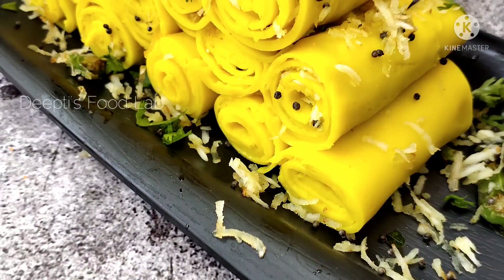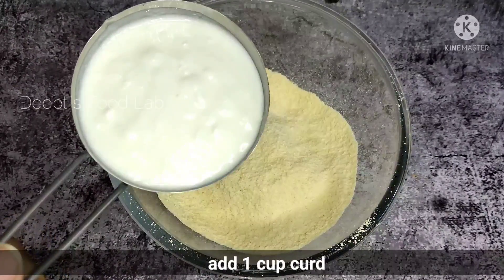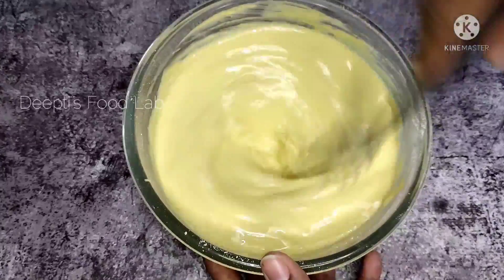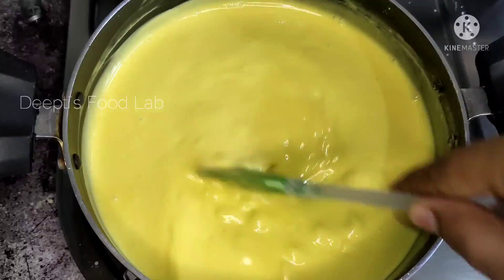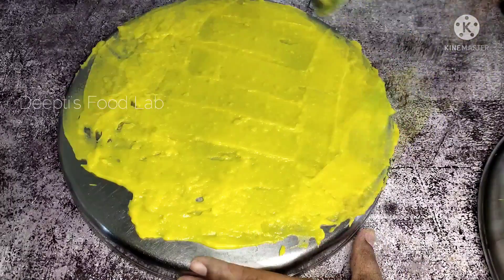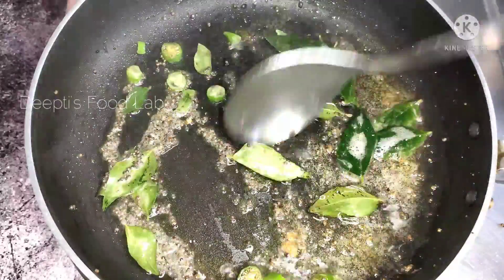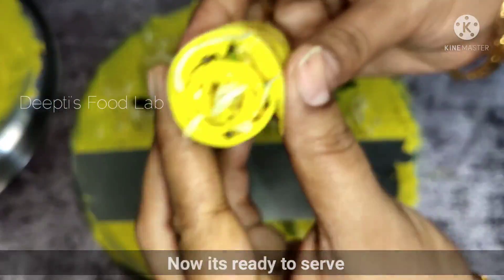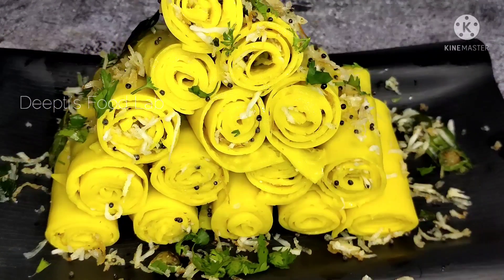1 କପ୍ ବେସନ ରେ ଵନାନ୍ତୁ ହେଲ୍ଦି ଆଉ ଟେଷ୍ଟି ସ୍ନାକ୍ସ | Gujarati Khandvi Recipe |Healthy breakfast odia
1 କପ୍ ବେସନ ରେ ଵନାନ୍ତୁ ହେଲ୍ଦି ଆଉ ଟେଷ୍ଟି ସ୍ନାକ୍ସ | Gujarati Khandvi Recipe |Healthy breakfast odia